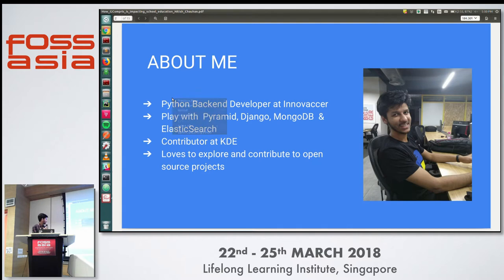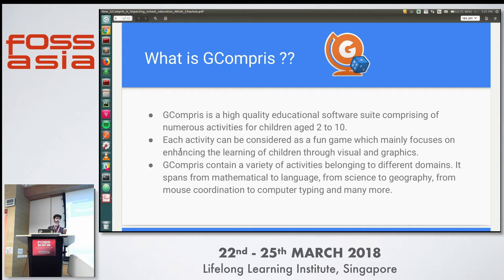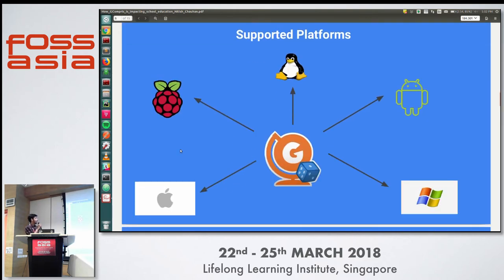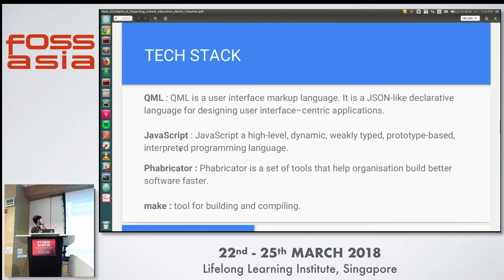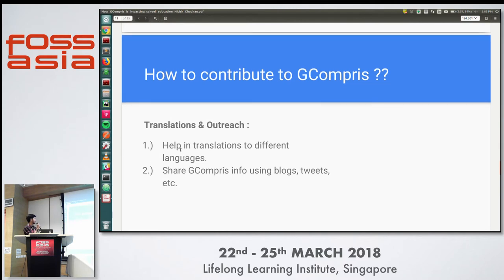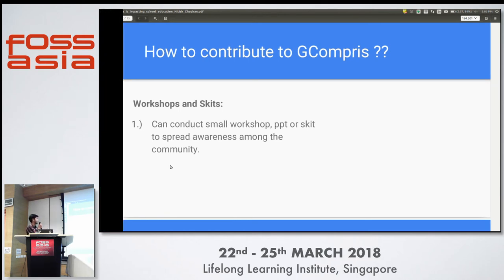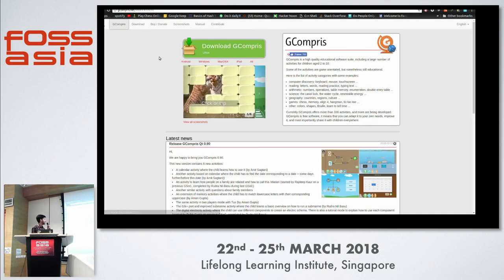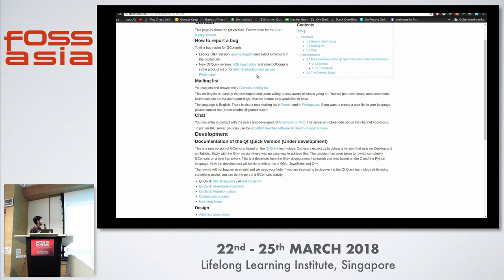How GCompris is impacting school Education - Nitish Chauhan - FOSSASIA 2018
Speaker: Nitish Chauhan

GCompris is a high quality educational software suite comprising of numerous activities for children aged 2 to 10.

Each activity can be considered as a fun game which mainly focuses on enhancing the learning of children through visual and graphics.The project is supported by KDE and is mainly written in QMLJSC++ and QT.

GCompris is a free software that means that you can adapt it to your own needs improve it and most importantly share it with children everywhere.

GCompris contain a variety of activities belonging to different domains. It spans from mathematical to language from science to geography from mouse coordination to computer typing and many more. Some of the activities are game orientated but nonetheless still educational.

The topics of discussion under the talk are as follows :-

1.) Structure Architecture and Codebase of GCompris.

2.) The techstack of the project.

3.) What are open source projects ?

4.) How to contribute to GCompris ?

5.) Tutorial on git and github.

6.) Will motivate new comers to explore &amp contribute to open source world.

The session will be very useful for new contributors who wished to contribute to GCompris and dive into open source world.

Track: Science Tech
Room: Event Hall 2-2
Date: Saturday, 24th March, 2018